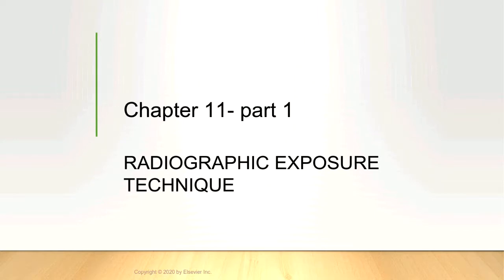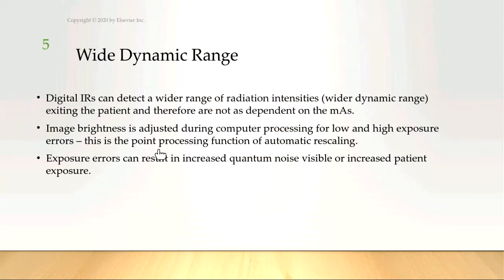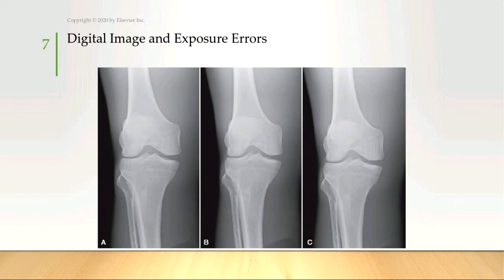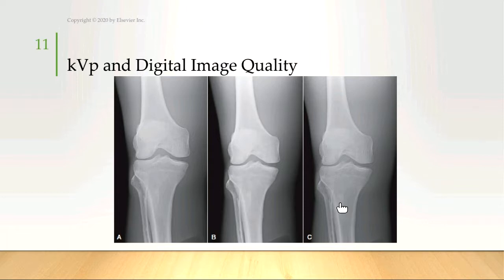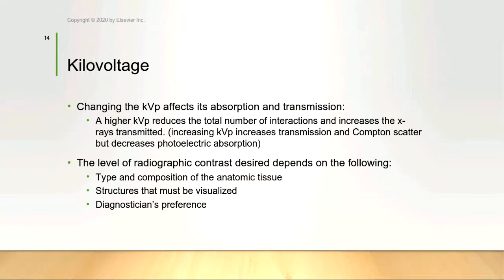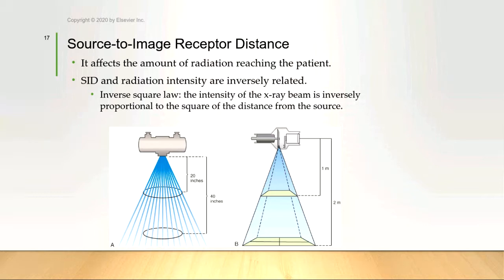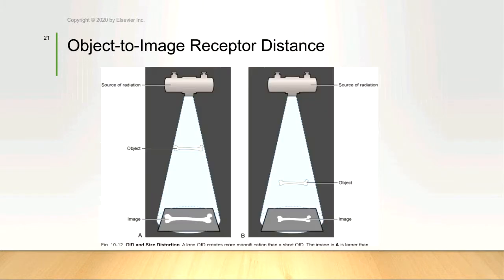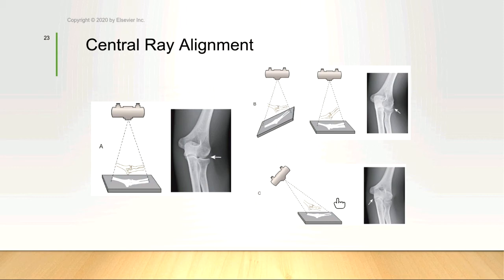Essentials of Physics Chapter 11 Part 1